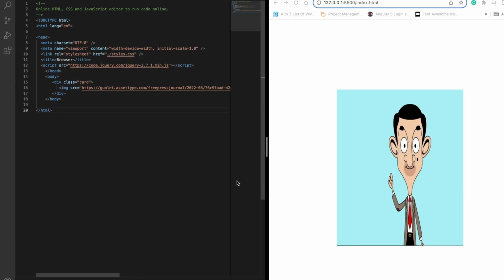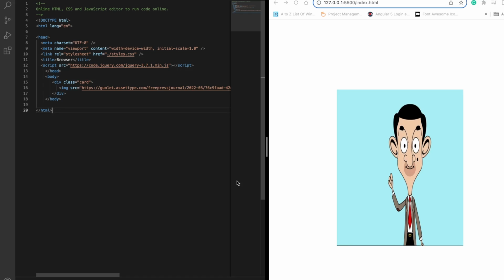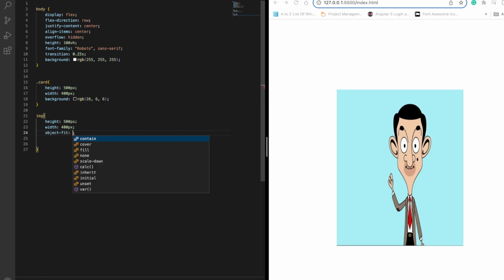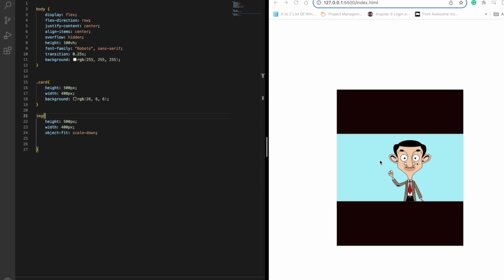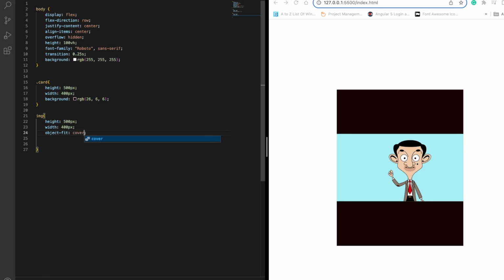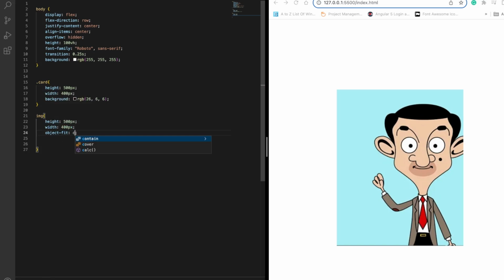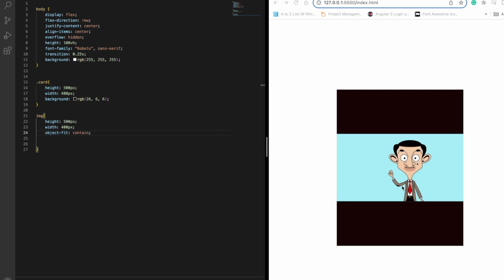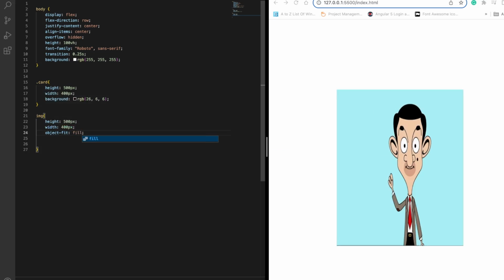Fit Image In Div or Card using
How to fit the image in the div or card using Css properties.